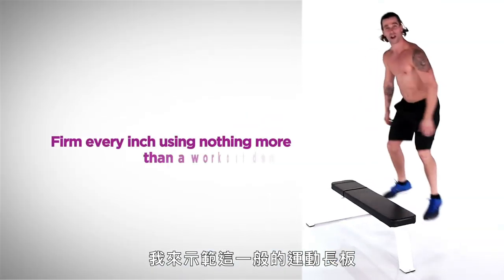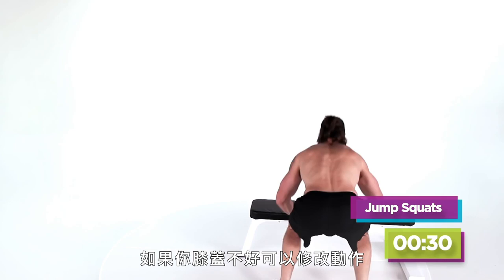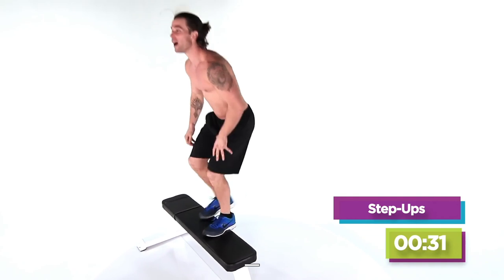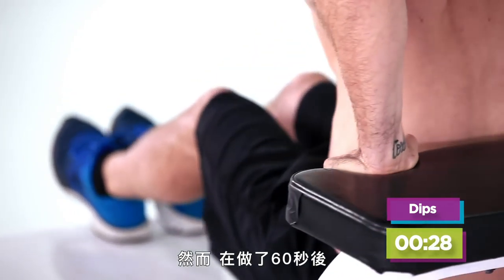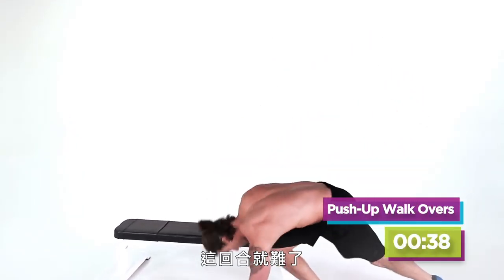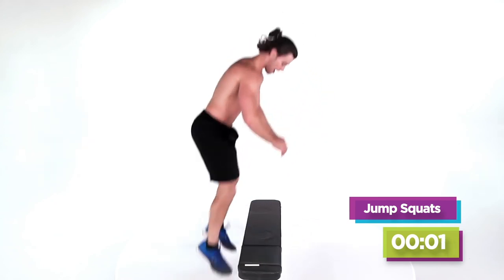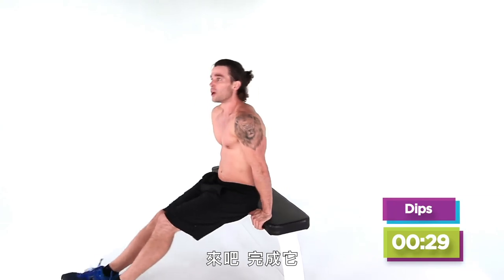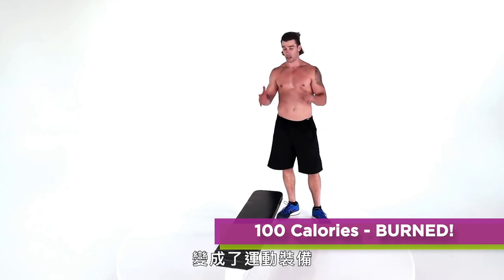在公園運動怎麼樣？利用長椅的五個鍛鍊動作！｜健身教室｜Vogue Taiwan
沒時間上健身房嗎？教你利用「公園長椅」就做得到的五個鍛鍊動作！
沒想到長椅竟然能夠做到這麼多的動作！
又能綠地呼吸新鮮空氣，又能運動，
這樣有多好啊！！

【追蹤 VOGUE TAIWAN】
★LINE：VogueTaiwan